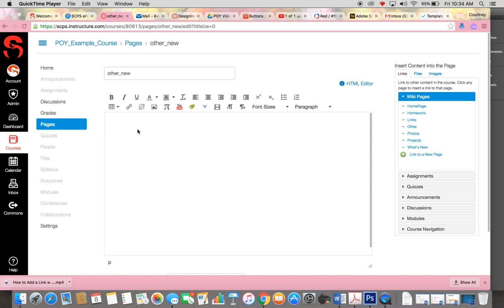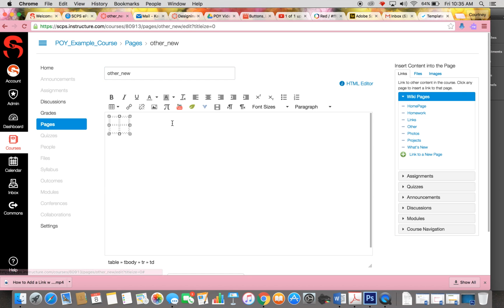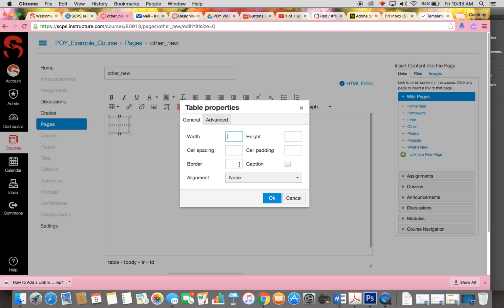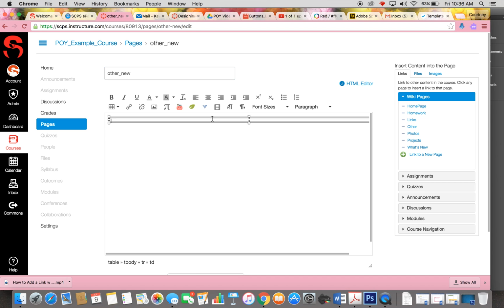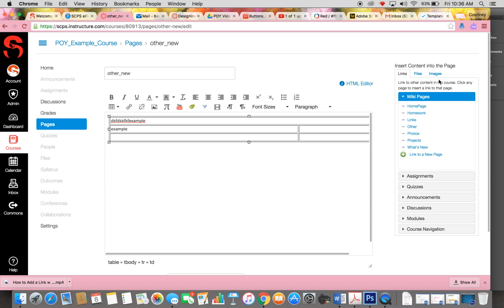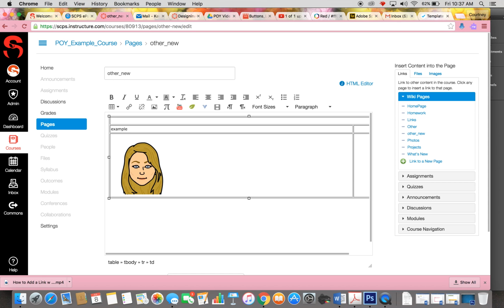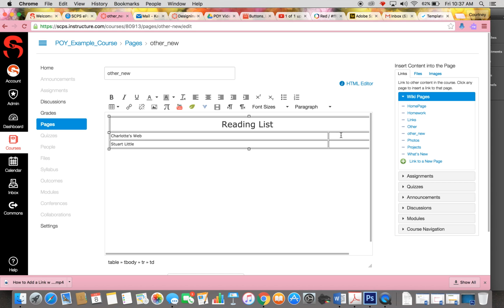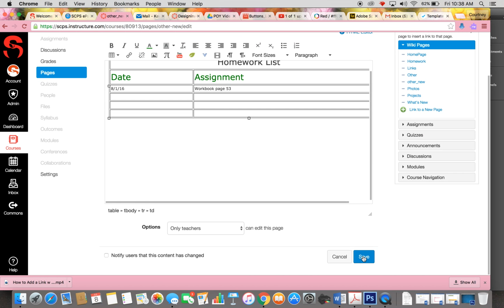add a table